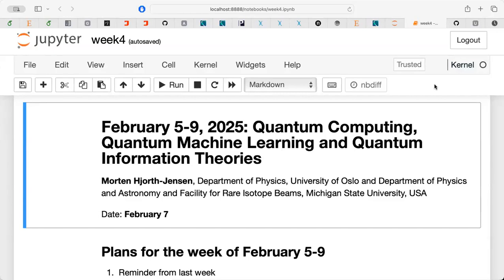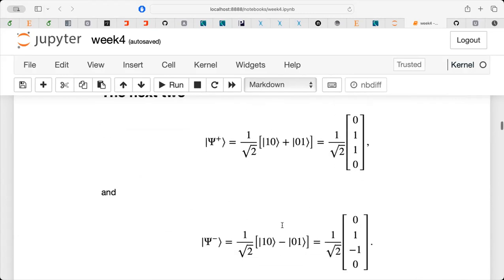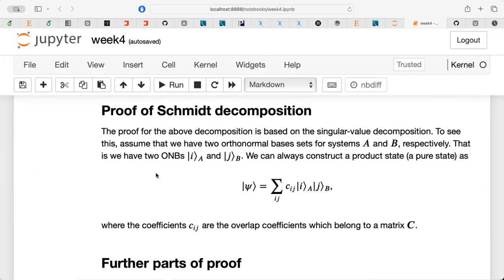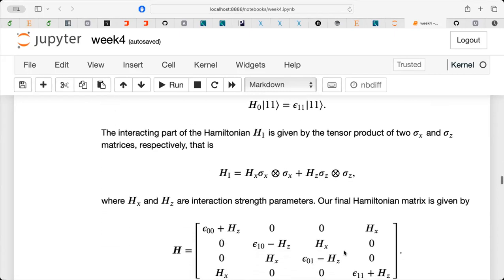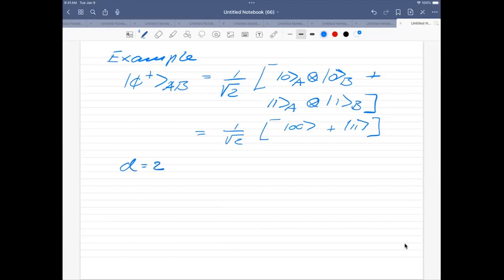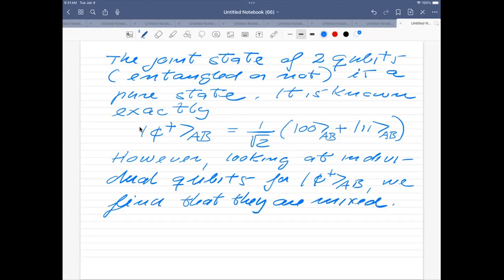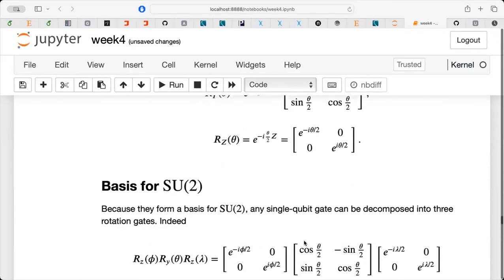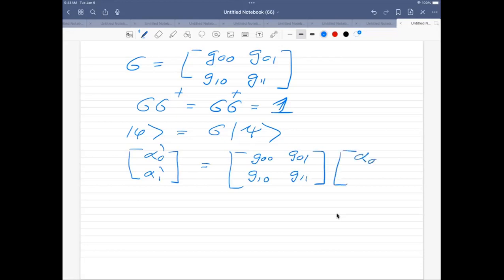Quantum computing lecture, entanglement, density matrices and entropies. Start discussion gates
Preparing for exercises with gates and simple circuits